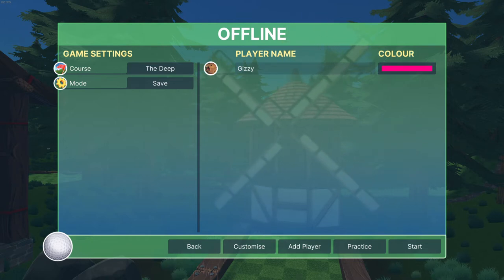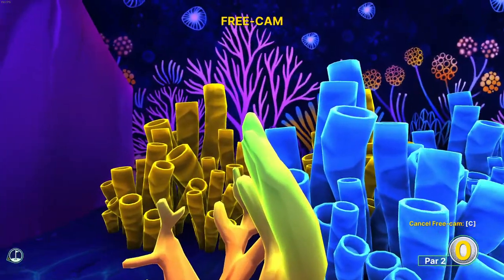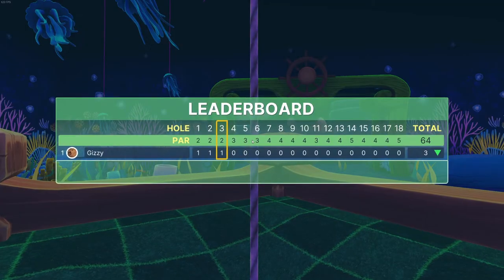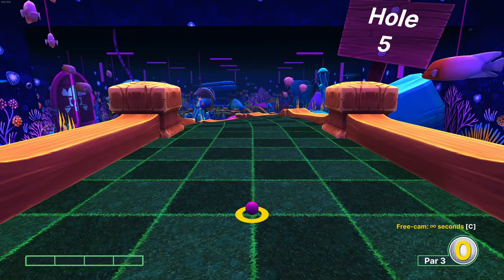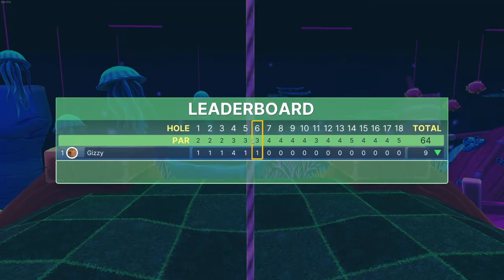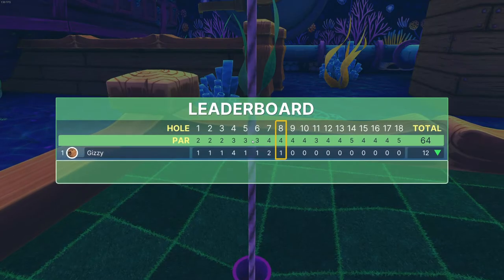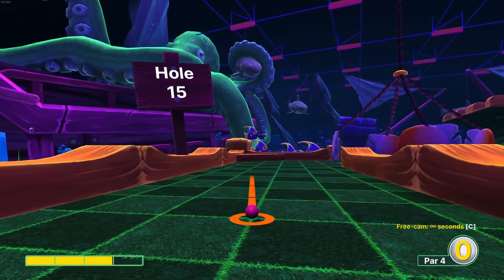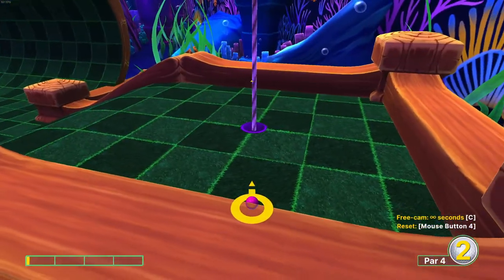[Golf With Your Friends] The Deep Guide - How to get below par on the NEW map